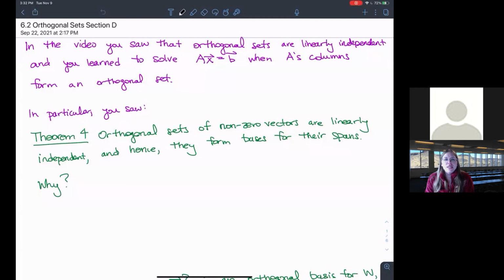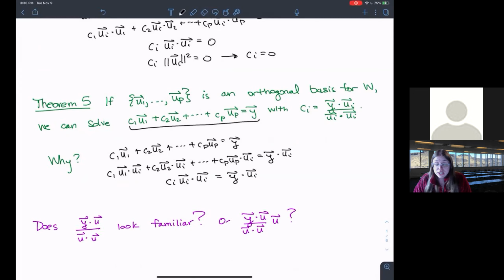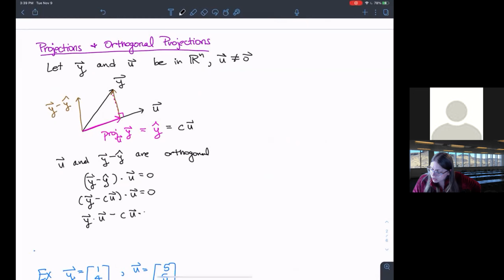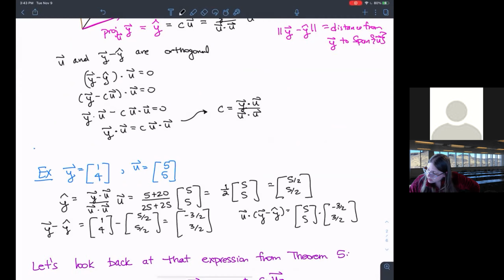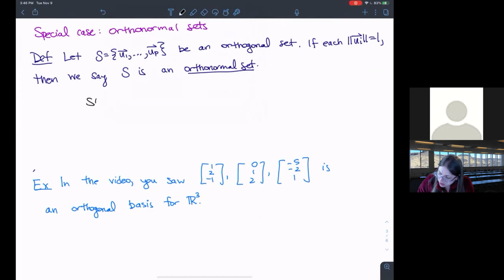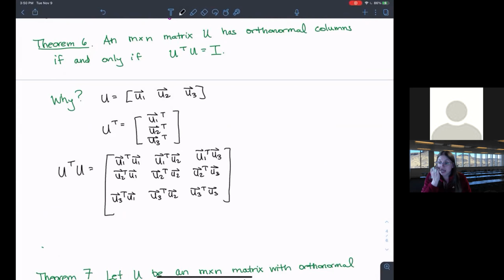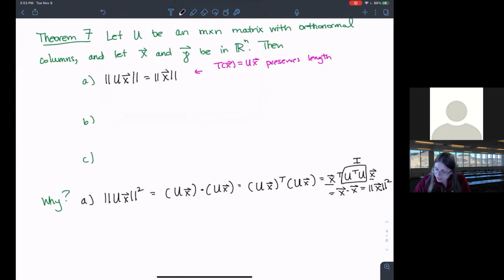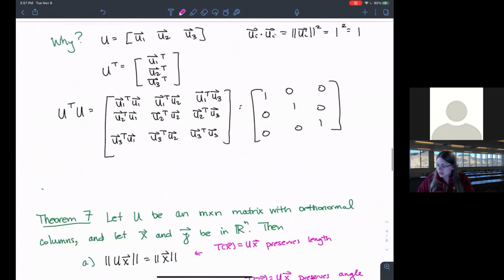Friday 11-12-21 Recording